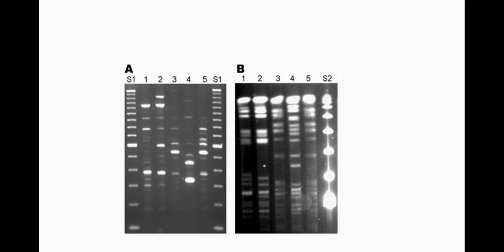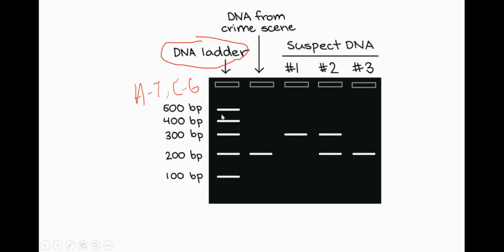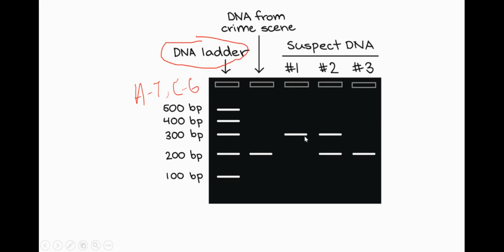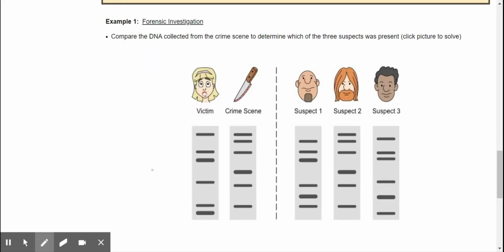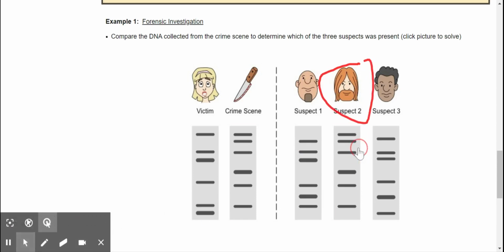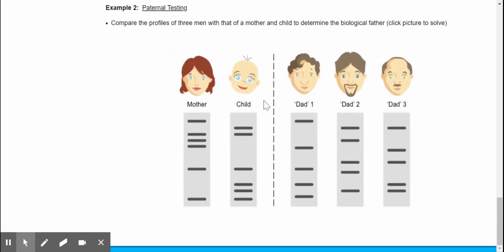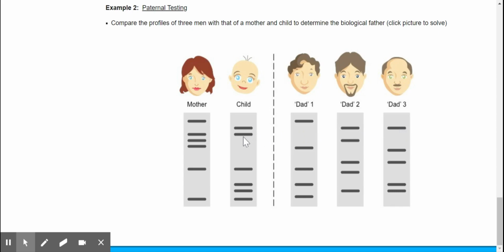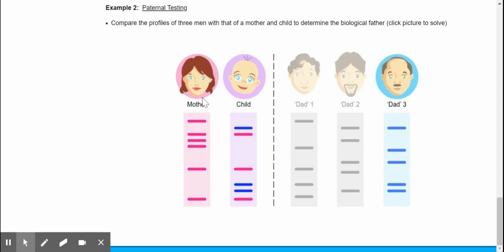Gel Electrophoresis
How to read the gel in gel electrophoresis.